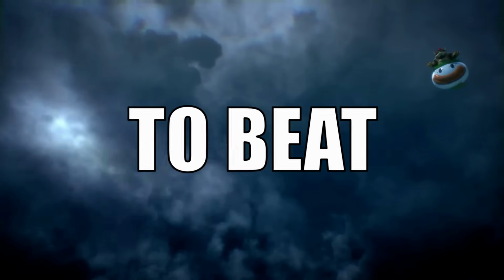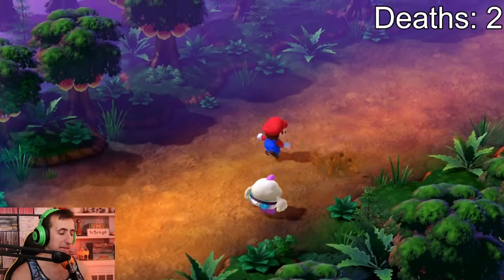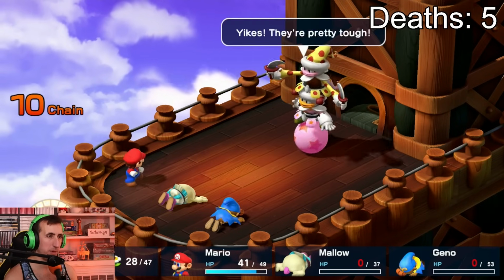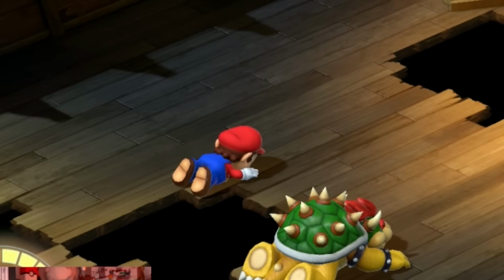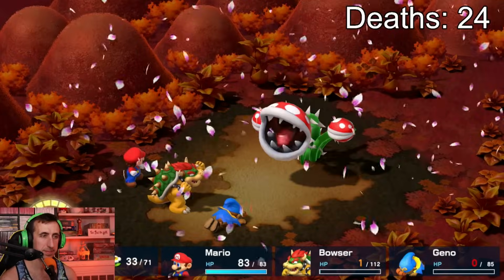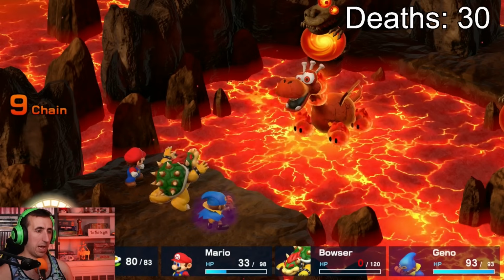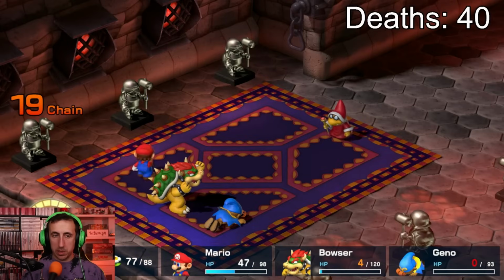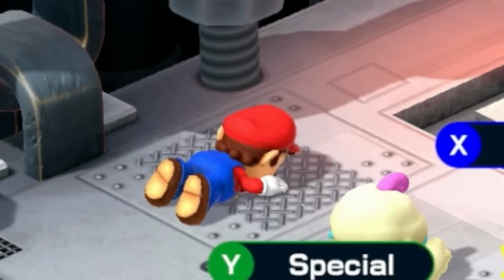Can you beat Super Mario RPG with ONLY MARIO? (Remake)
But what if his level is REALLY LOW? Like he's on shrooms or some s

RULES

1. Only Mario may attack, use items, use skills, etc. All other characters must defend.
2.  All other characters must be nude, but they may perform defensive action commands
3.  The only exception to rule 1 is the cake fight, in which all characters may act only during phase 2 (the candle phase)
4. No lazy shell armor, super suit, red essence, or star egg
5. No hacks, cheats, or glitches
6. No triple attacks or use of the action gauge (except when the game forces it)

MY VIDEO EQUIPMENT:

CAMERA EQUIPMENT
➤ 22 mm Lens
➤ 50 mm Lens
➤ Voltrox Lens Adapter

SOUND EQUIPMENT
➤ SM58 Wired Microphone
➤ Audio Interface
➤ Body mic set
➤ Rode Body Mic
➤ Microphone stand

GAMING/SCREEN CAPTURE EQUIPMENT
➤ Playstation 5
➤ Nintendo Switch

OTHER
➤ Phone Mount
➤ Standing table
➤ Green Screen
➤ Flat Screen Monitor